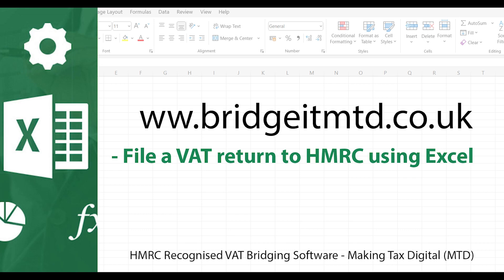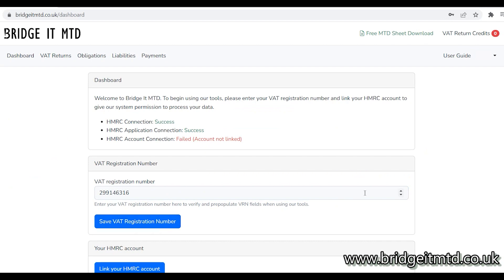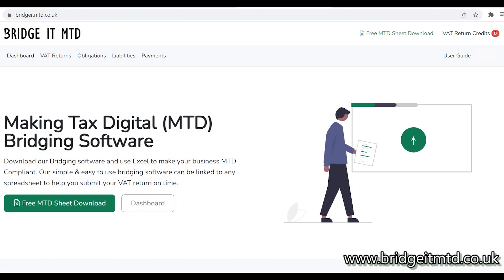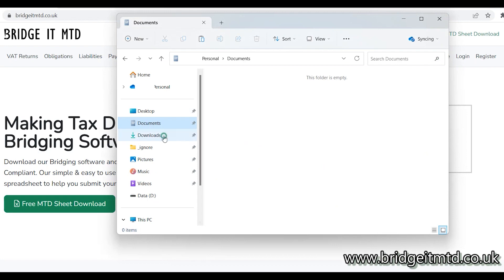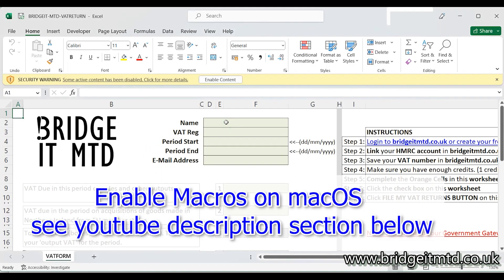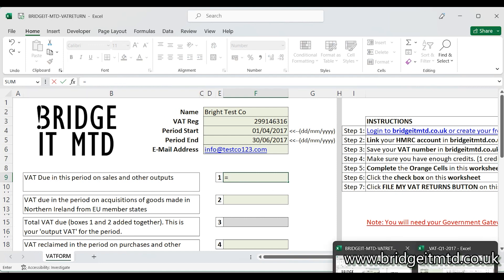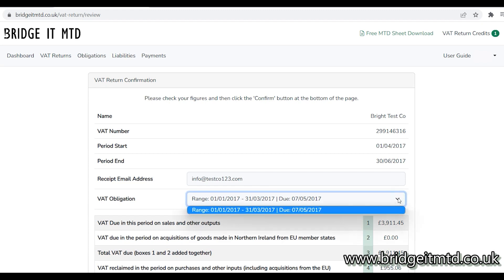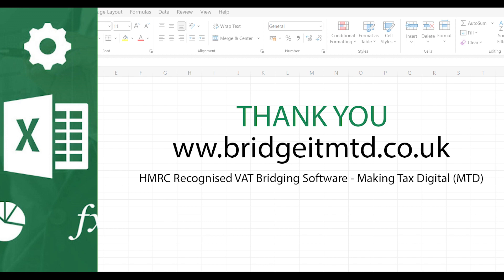How to file a VAT return to HMRC using Excel - Bridge It MTD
File your VAT return to HMRC using Excel Bridging software. Learn step-by-step and save time.